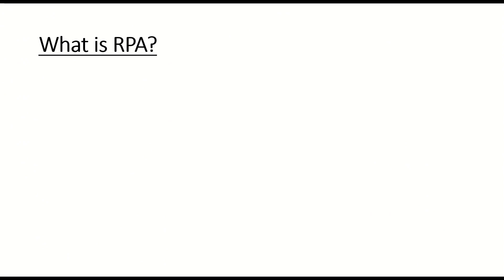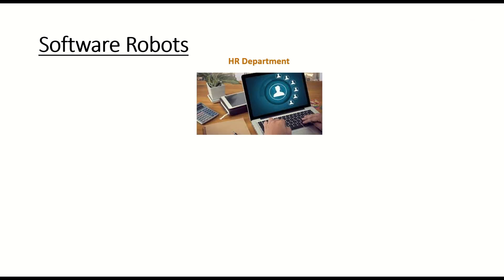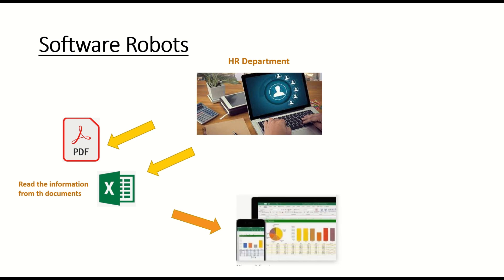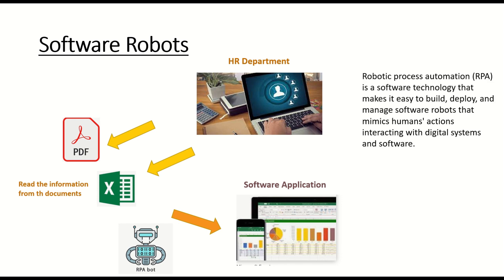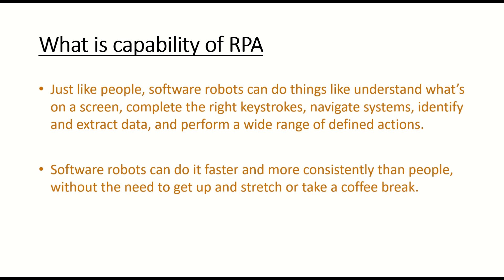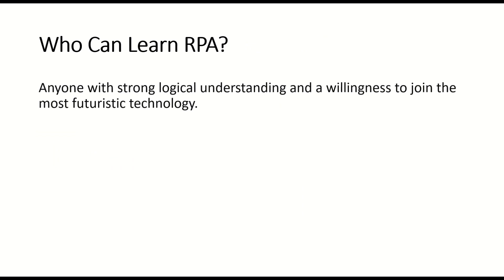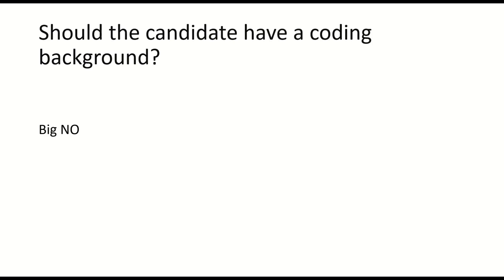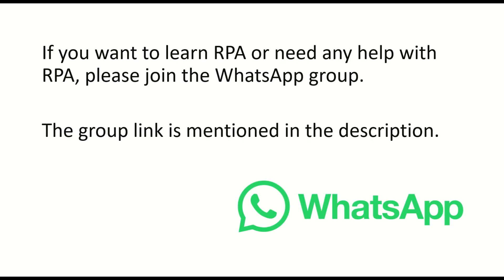What Is RPA ? | Who Can Learn RPA? | Should the candidate have a coding background? (IN ONE VIDEO)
If you want to learn RPA or need any help with RPA, please join the WhatsApp group.